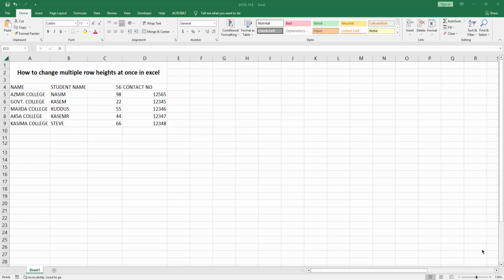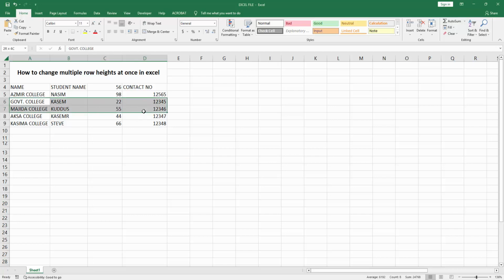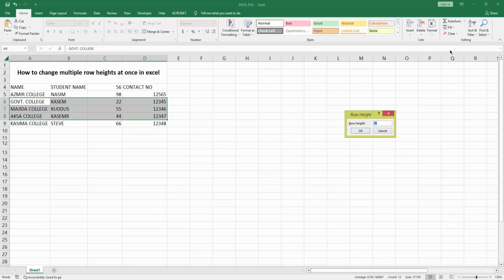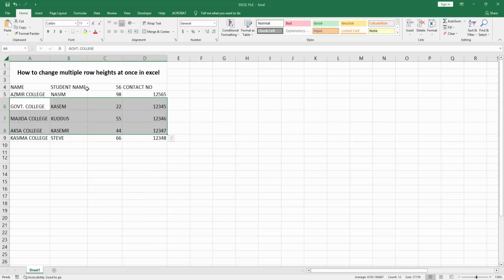How to change multiple row heights at once in excel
Assalamu Walaikum,
In this video I will show you, How to change multiple row heights at once in excel.  Let's get started.